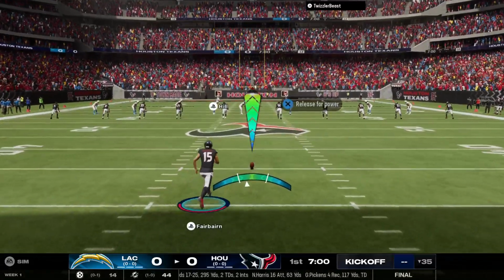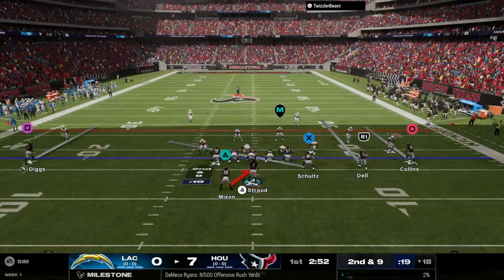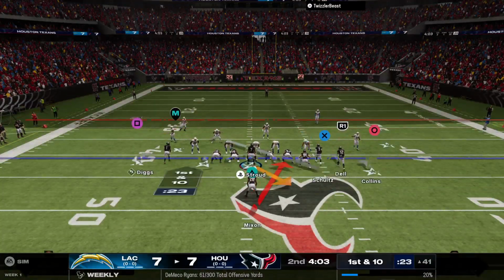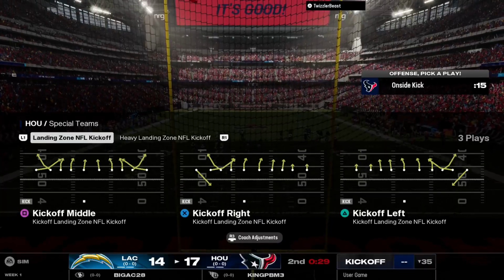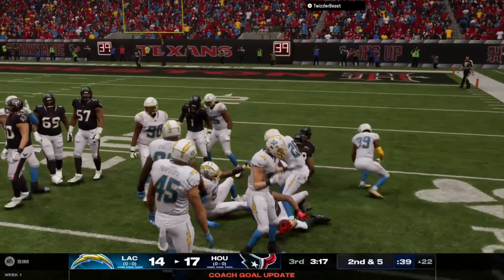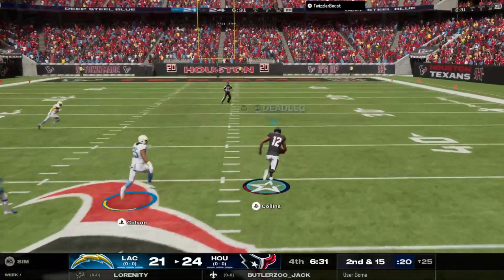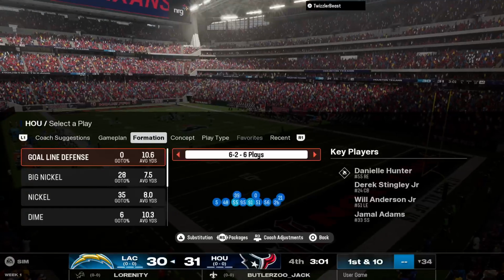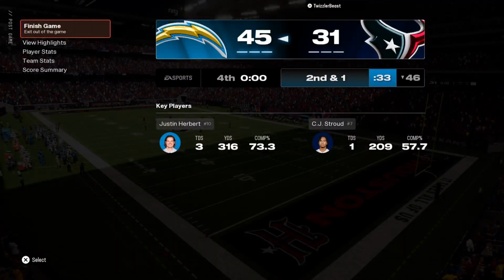Madden 25 BWL vs. Chargers